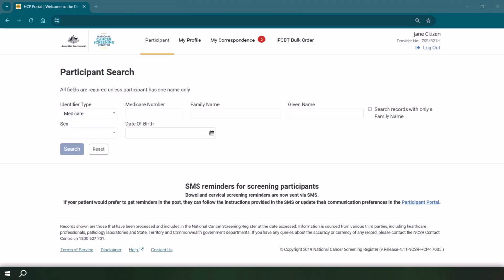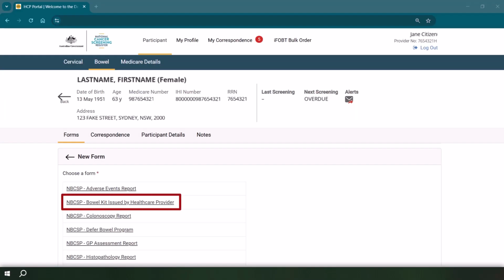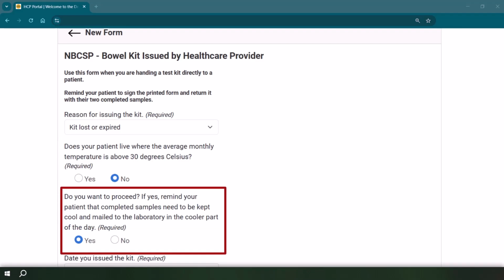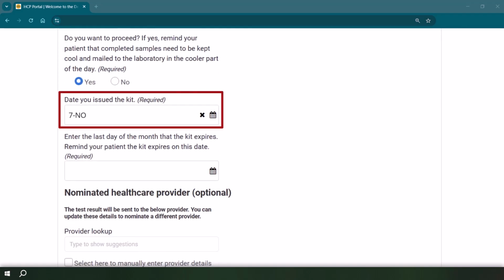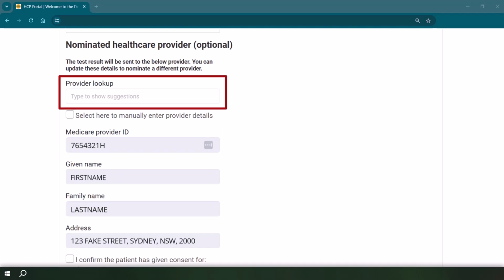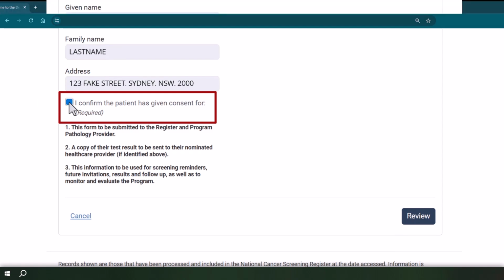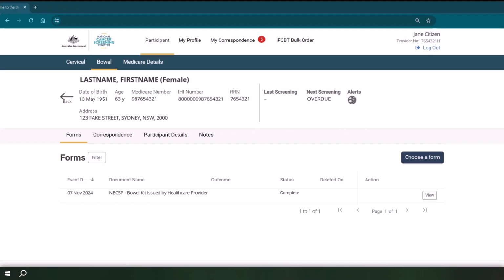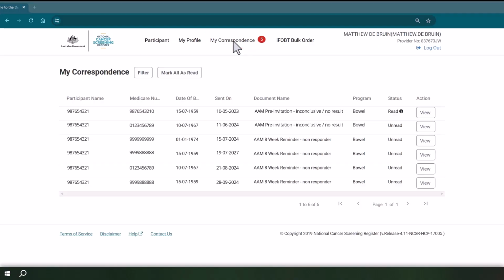Healthcare Provider Portal – Bowel Cancer Screening: Issue bowel test kits to eligible patients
This video guides you through issuing bowel cancer screening test kits to eligible patients during consultations.

Learn to verify eligibility, complete the Bowel Kit Issued By Healthcare Provider form, and provide patients with a pre-populated Participant Details form to ensure samples are processed correctly.

Gain tips on managing temperature-sensitive kits and following up with patients to encourage timely test completion.

Visit Health.gov.au/NBCSP for more information.